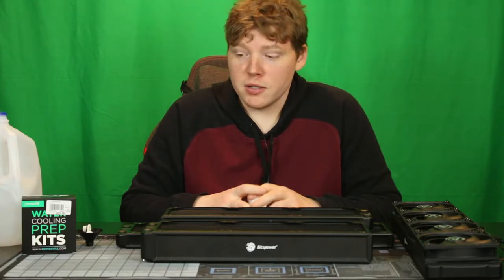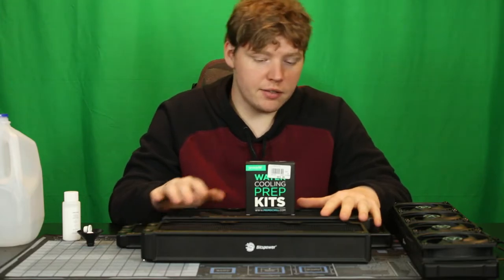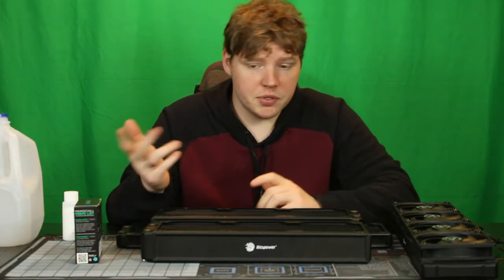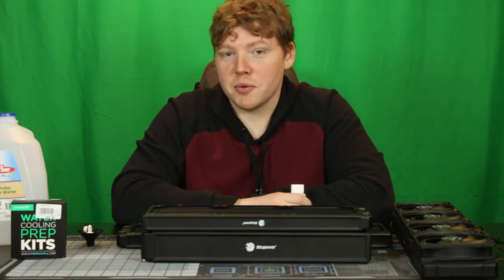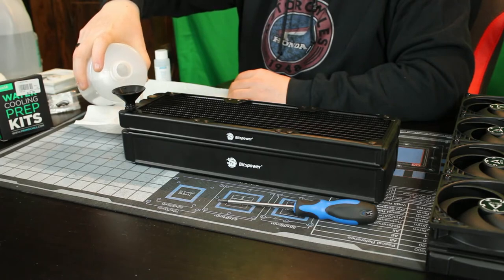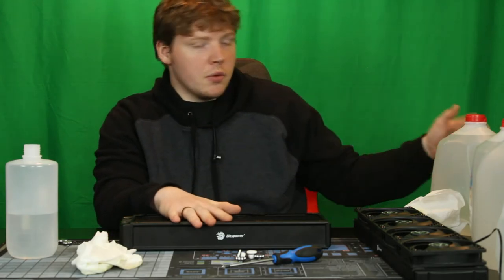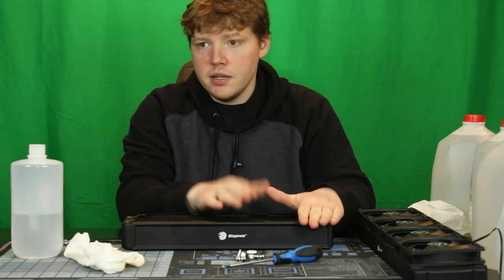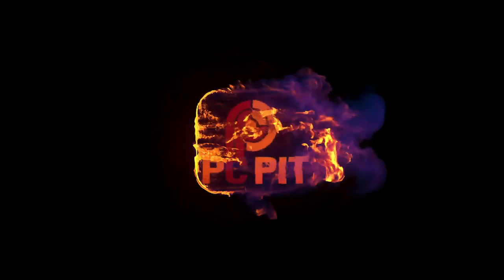Watercooling PC Build Vlog: Primochill radiator prep!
Custom loop water cooling! It's build vlog time, and we are getting ready to put our custom loop build together. We still don't have a name for it yet, but that is coming soon with a theme! In this video we show everyone how you should prep your new radiators for their induction into the loop, using the Primochill loop prep kit.

    Let us know all of your thoughts and opinions on the video, the topic and the channel in the comments section down below!

Contents of this video are below!

0:00 - Intro

1:30 - Why radiator prep

4:30 - Demonstration

7:08 - Conclusion